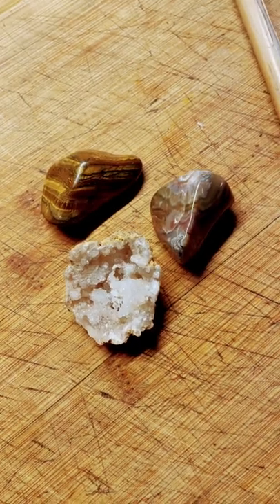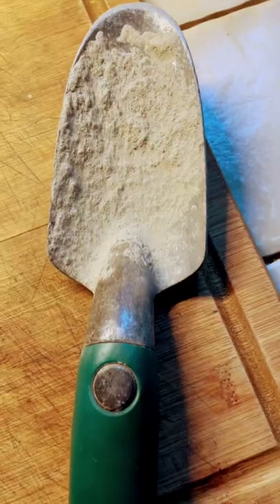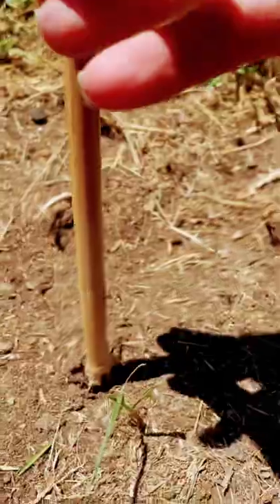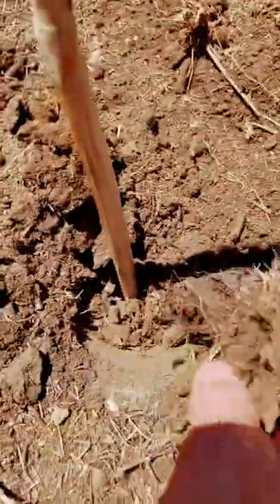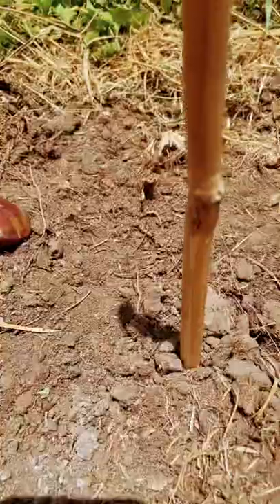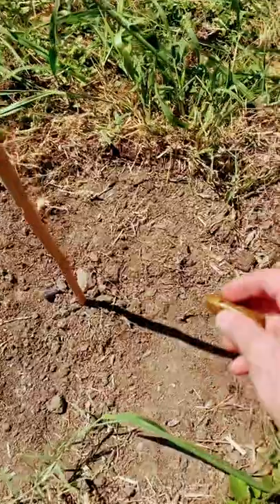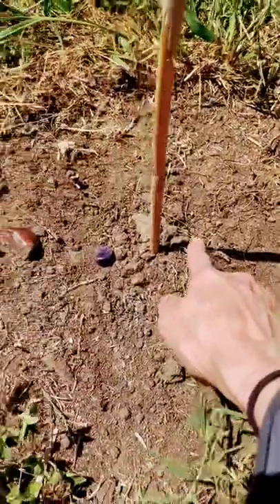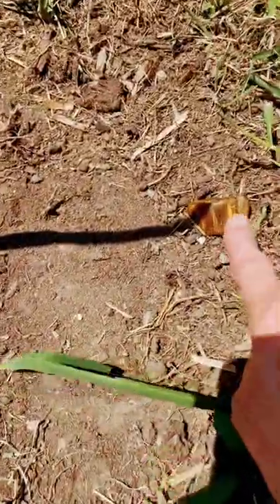EMERGENCY 🚨 SUNDIAL AND COMPASS 🧭